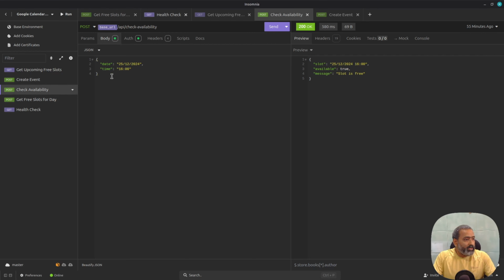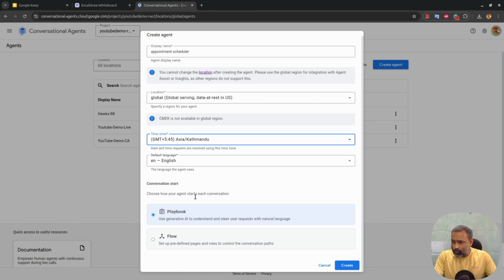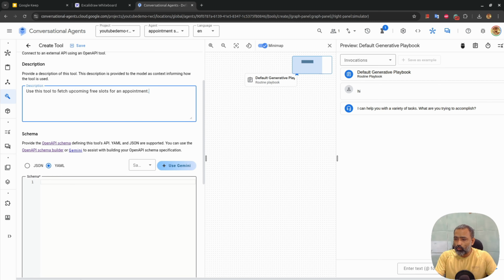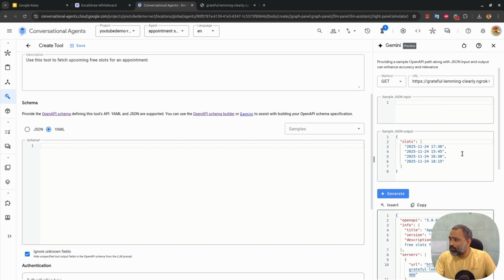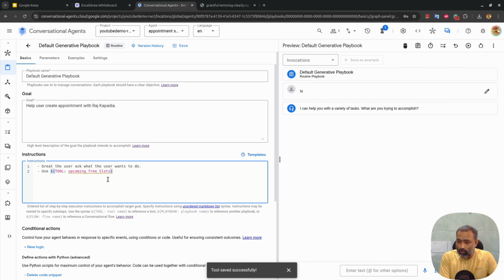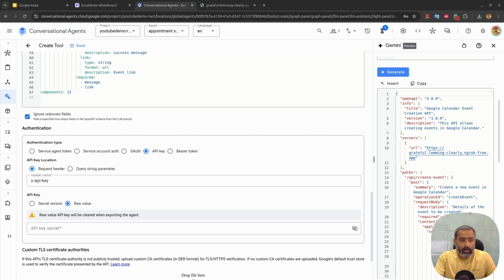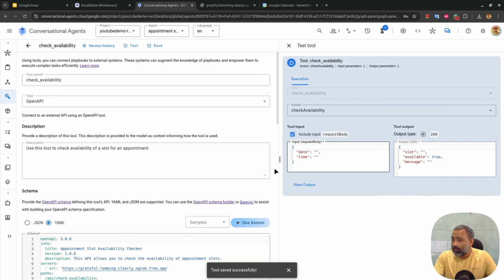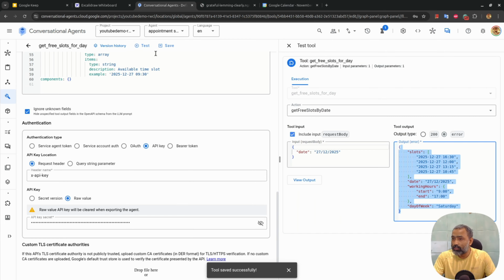Backend Tools | Appointment Scheduler Agent using Google Conversational Agent | with Code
In part two, we prepare everything the agent will need externally.

You’ll learn:
- How to create and configure Tools inside Google Conversational Agents
- How tools interact with your backend
- Setting up Google Calendar integration through a service account
- Creating secure endpoints for appointment creation
- Writing backend code to receive agent requests
- Tool schema, inputs & outputs
- Testing tools independently before connecting them to the agent

This video completes the technical setup required for the agent to schedule real appointments.

✌️ Peace.